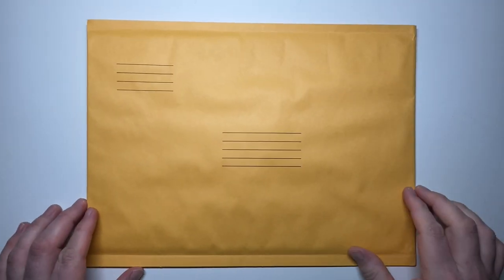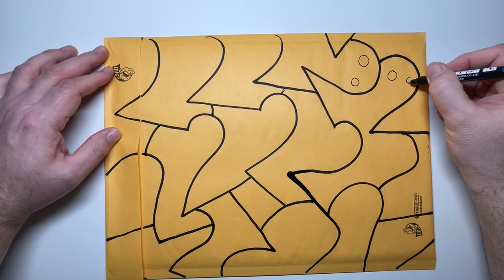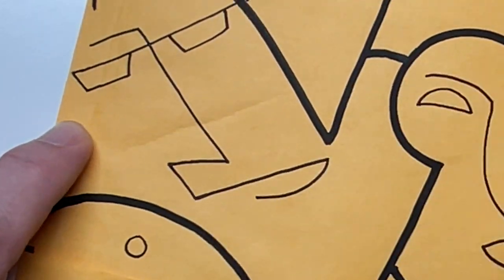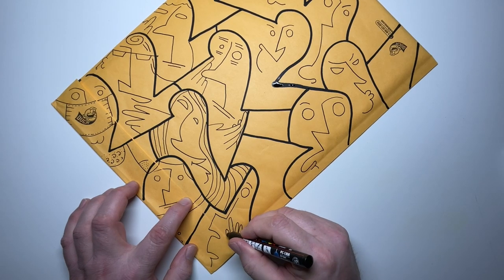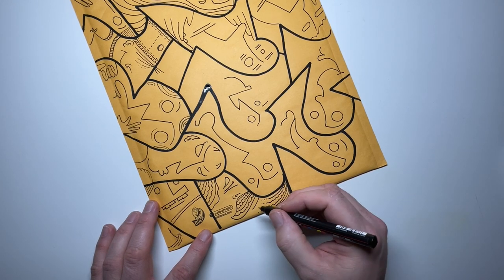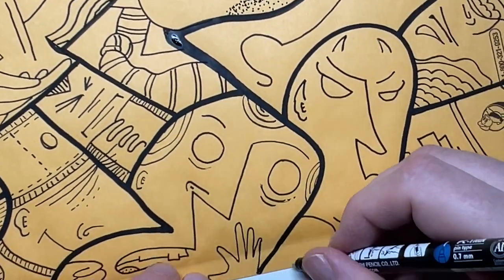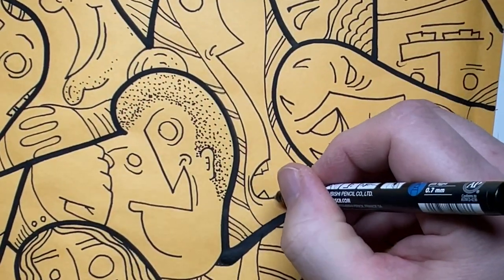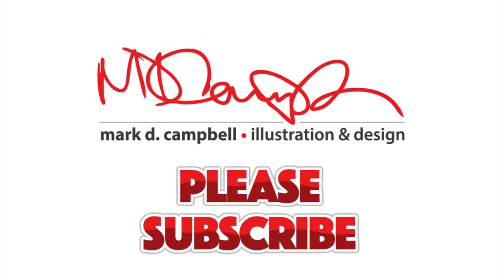The Lost Art of Letter Writing & The Benefits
Do most people write letters anymore? For me, it's always been a wonderful, creative exercise and great way to communicate with friends.

However, technology has put letter writing on the same path as the typewriter and the pay phone. Mainstays of daily life now nearly forgotten... except for junk mail and bills, of course.

There is tremendous value in letter writing and what I call "passive creativity."

I hope you enjoy this video and I'd love to hear your feedback and whether you still enjoy writing letters and sharing your creative spirit.